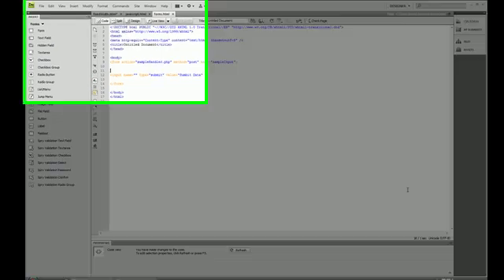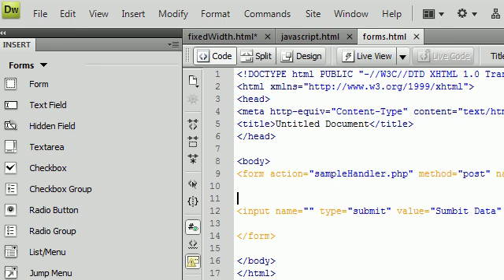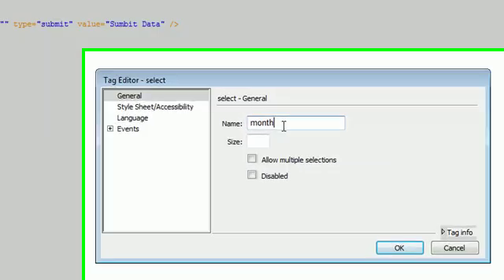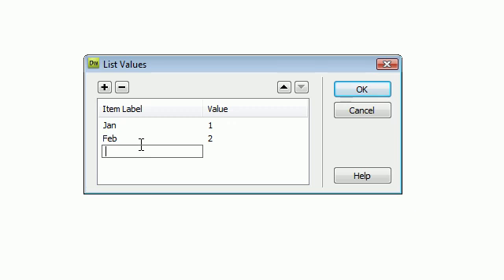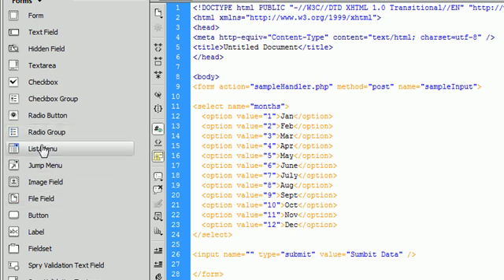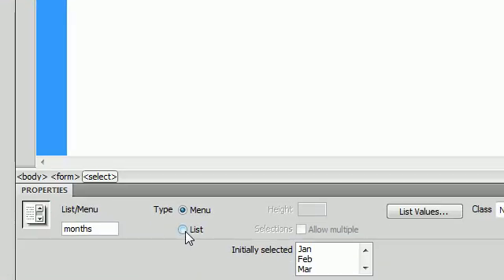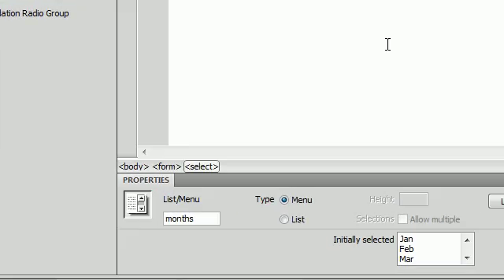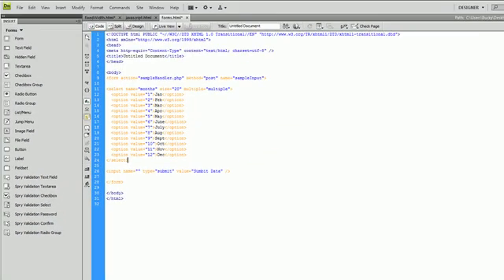Dreamweaver CS4 Tutorial - 24 - Lists and Menus